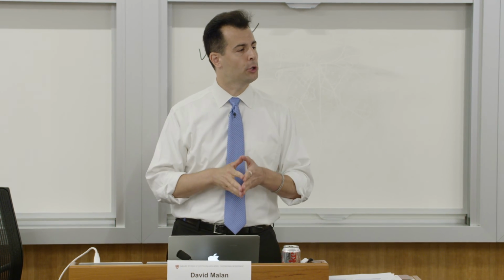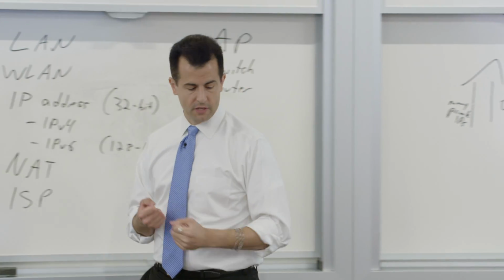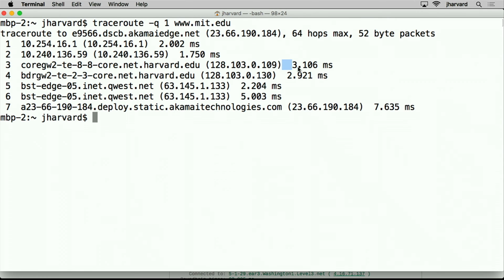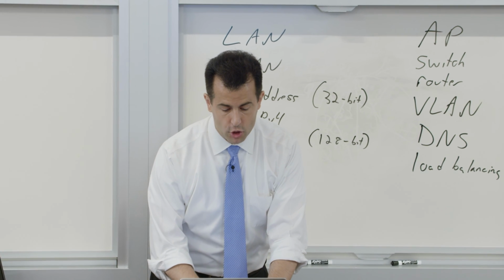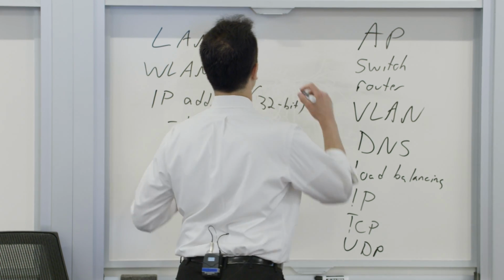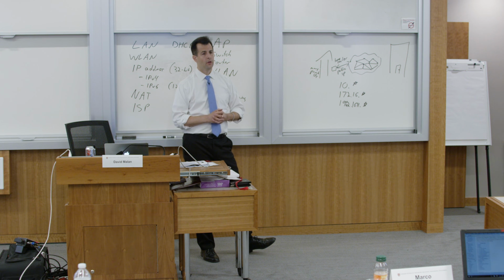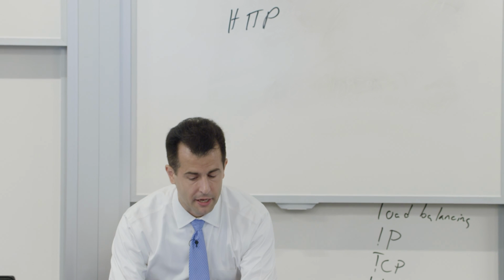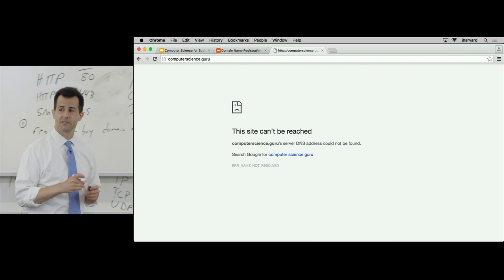Internet Technologies - Computer Science for Business Leaders - July 2016